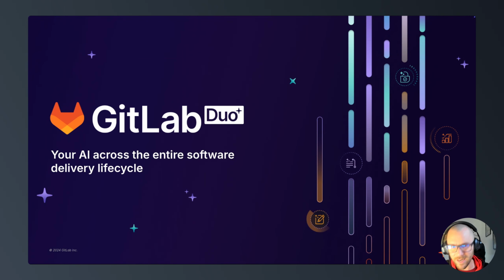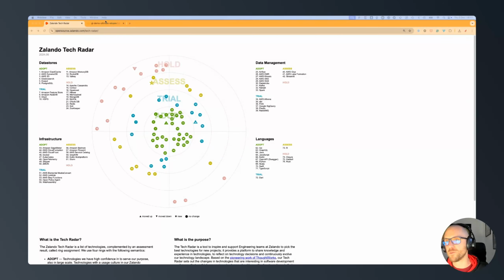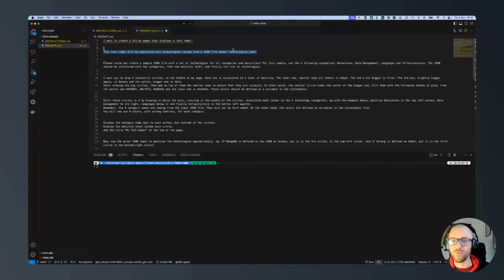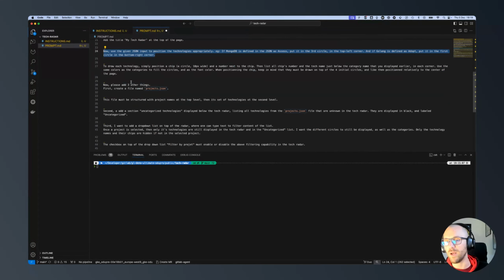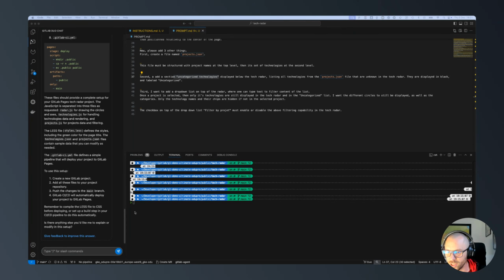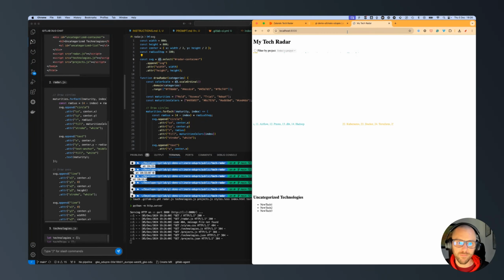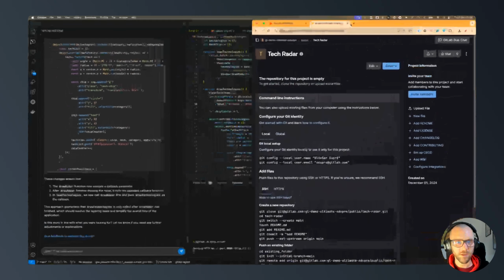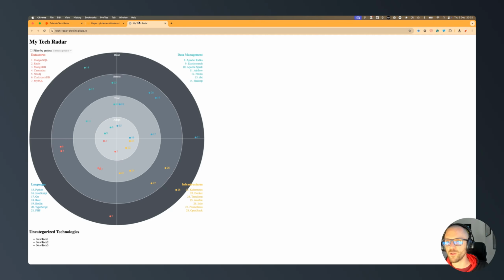Creating a tech radar from scratch using GitLab Duo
This shows how to create a full project (here a Tech Radar), from scratch, only using GitLab Duo. Going from zero to production.

The code generated in this video has been tagged version 1.0.0.
Next tags are small improvements, done only using GitLab Duo Chat.
There are still improvements to be done, and any contribution, using GitLab Duo, is welcomed!